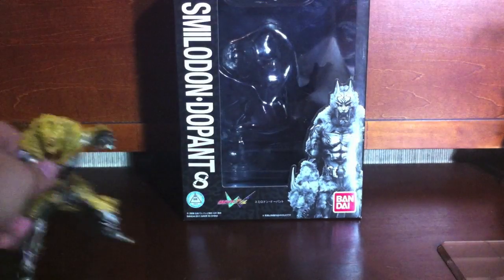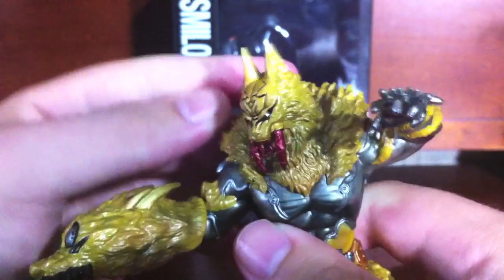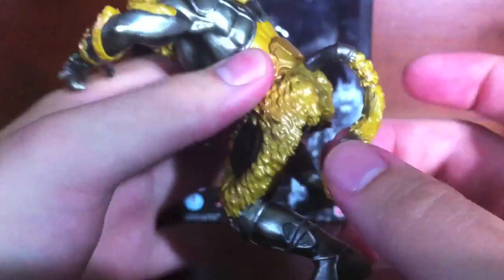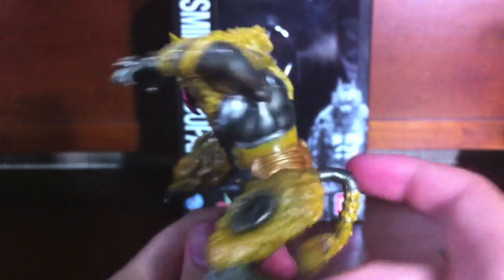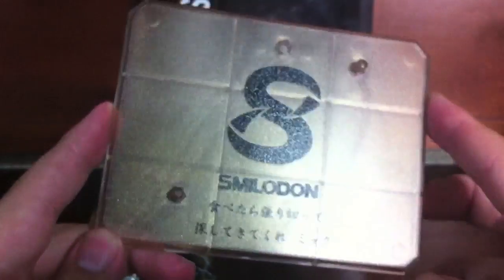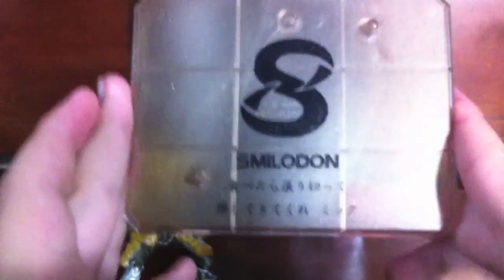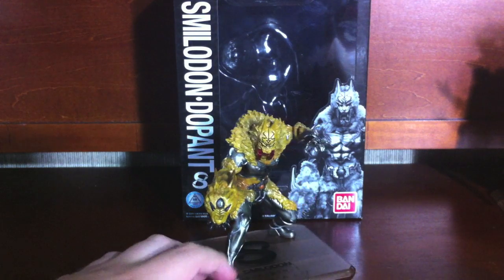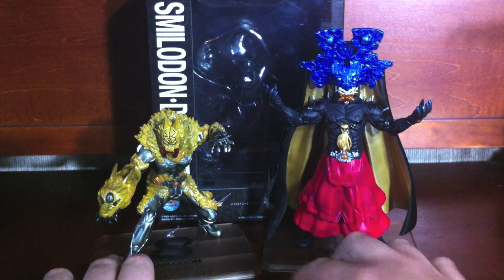Review: Figuarts Zero - Smilodon Dopant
The line of Ishinomori Shop Figuart Zeroes continues with the Smilodon Dopant, otherwise known as Miku, the Sonozaki family cat. Terror was a pretty nice release, who's only major flaw was his height. Our second entry into the line has the potential to improve my opinion of the Figuarts Zero, but sadly fails to do so. With the lack of high paint variation, and the fact that he's a Zero and not a SHF makes it to where it's hard to fully appreciate it. On with the review!

Overall, Smilodon is a really nice sculpt, that fails to deliver  in the paint department. The details are present there, they just get hidden in the lack of paint differentiation, particularly in the body of the figure. I wish the variation and detail put into the legs and driver was continued with the upper portion of the figure. Easily recommended if you're collecting the Sonozaki's, otherwise I'd pass. Smilodon is someone who deserved an SHF but failed to get one. It's definitely a shame.